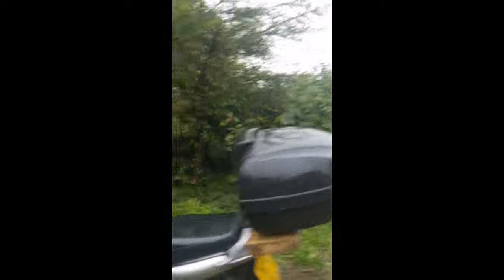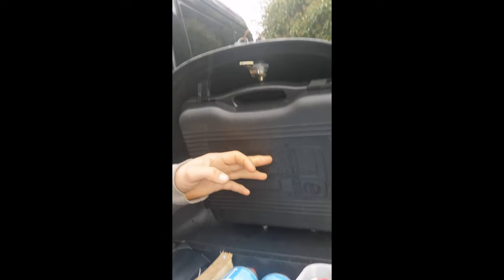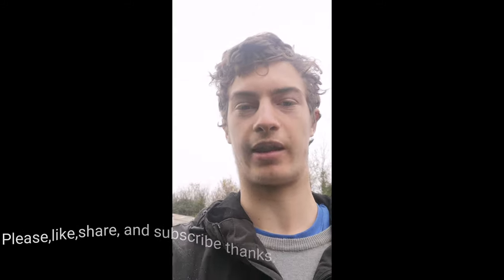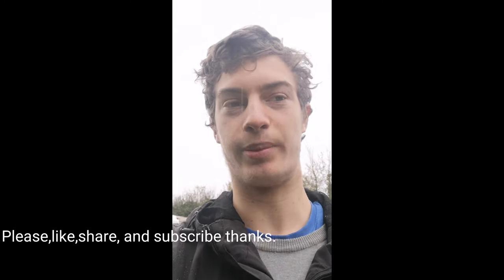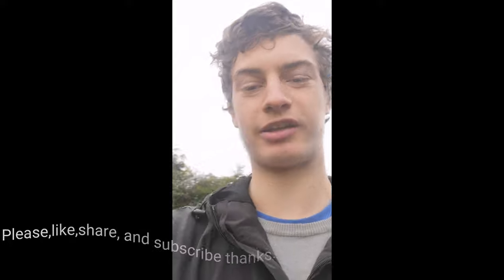My trip to Greece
This is the first video of a series of videos I'll be doing to document my trip to Greece throe Europe starting in Bristol I will have tips and tricks about the bike and the trip so enjoy thanks.